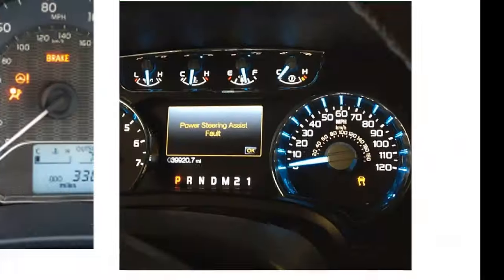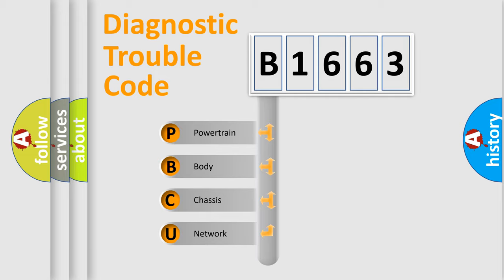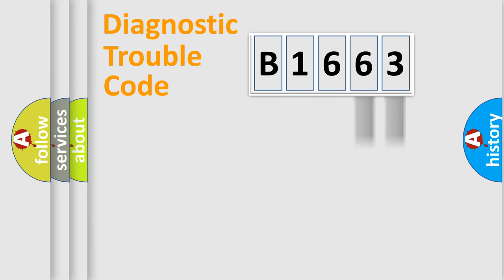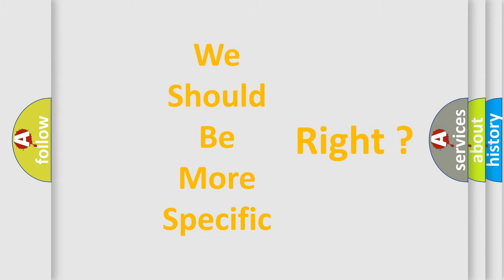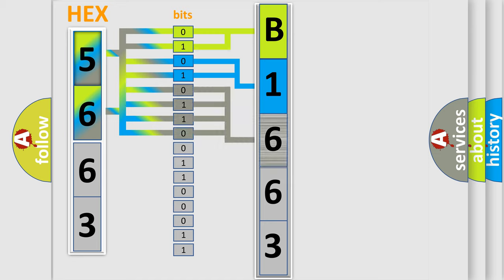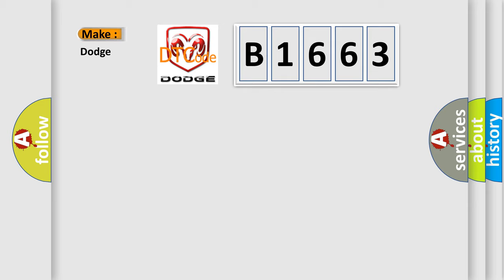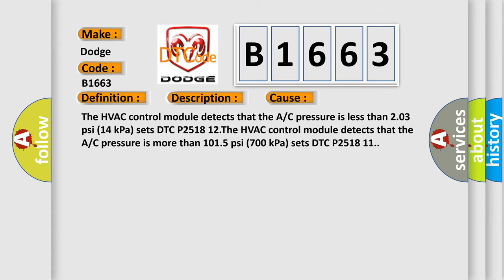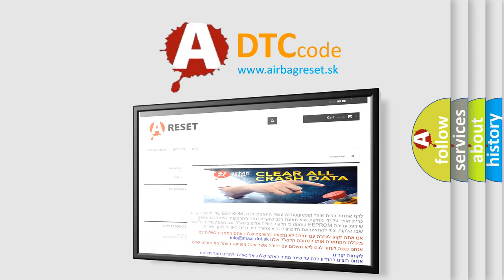DTC Dodge B1663 Short Explanation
Contents:
0:21 Basic DTC analysis according to OBD2 protocol standard.
1:48 Insight into programming
2:58 A diagnostically understandable description of the Diagnostic Trouble Code
3:05 Basic error definition

Make:
Dodge
Code:
B1663
Definition: